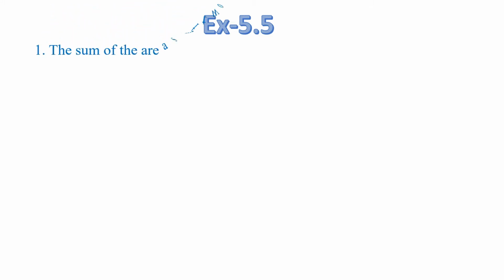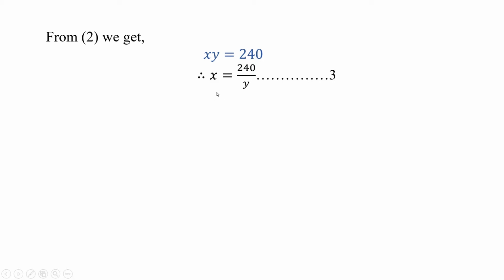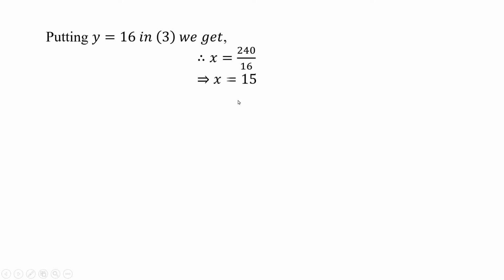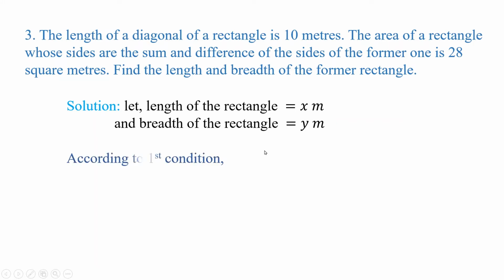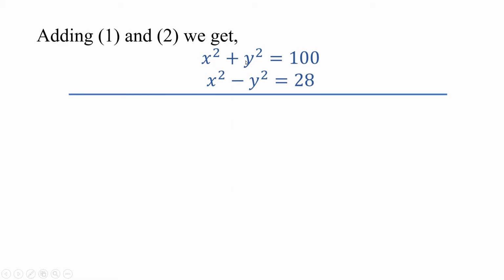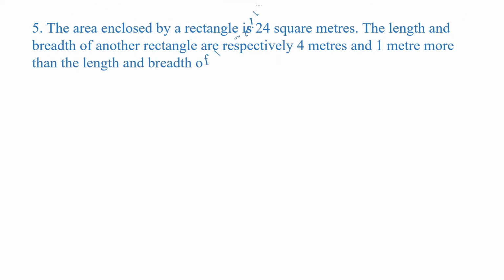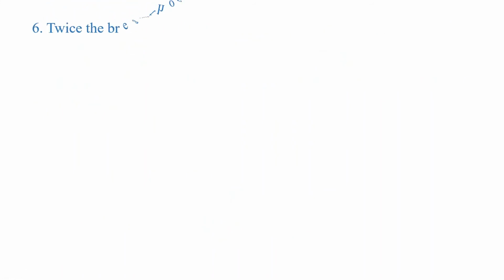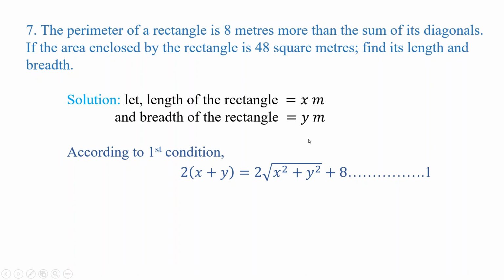exercise 5.5/ higher math/ class-9